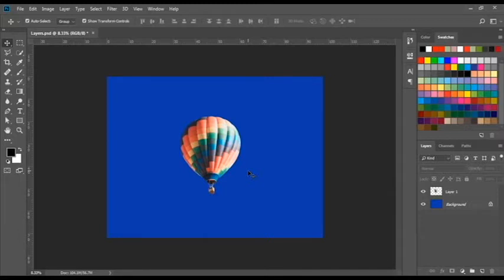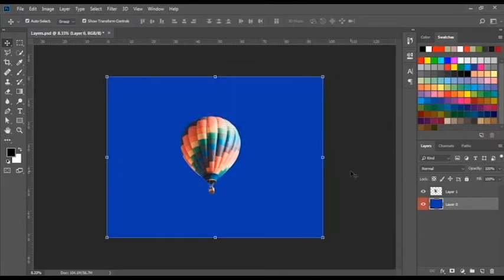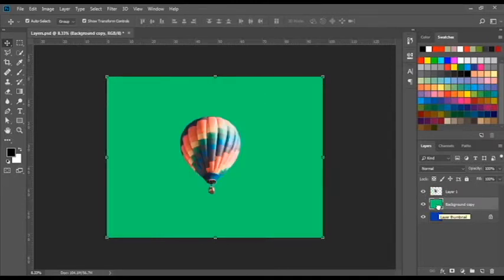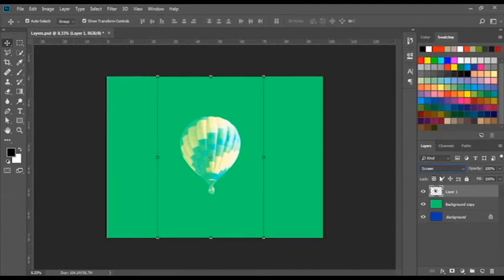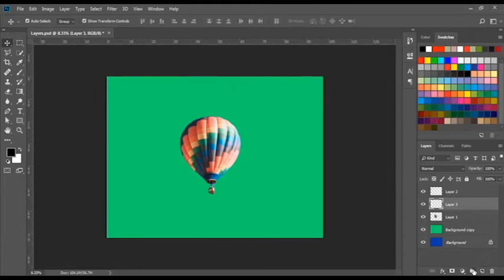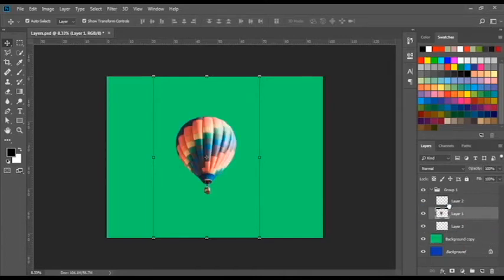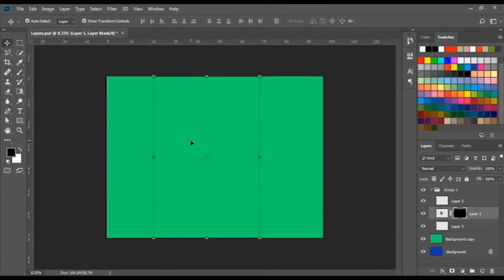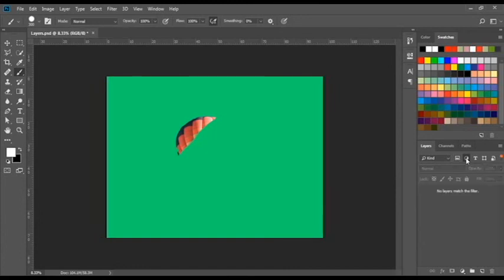56 LAYERS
ADOBE PHOTOSHOP LAYERS